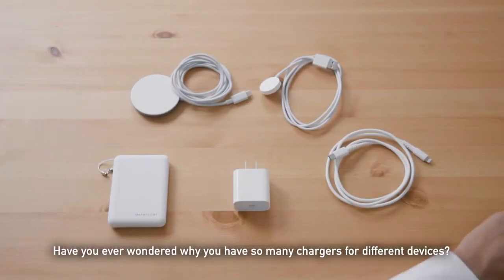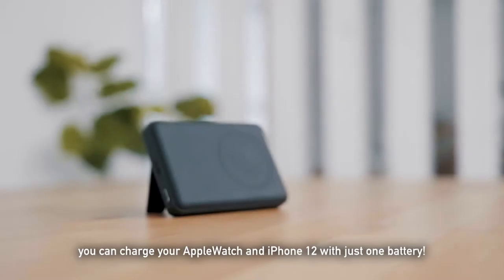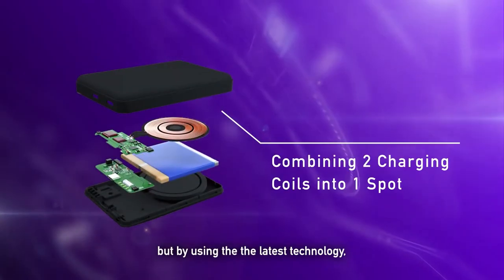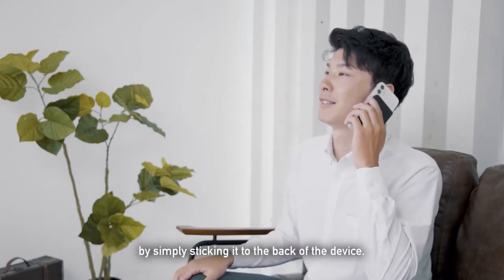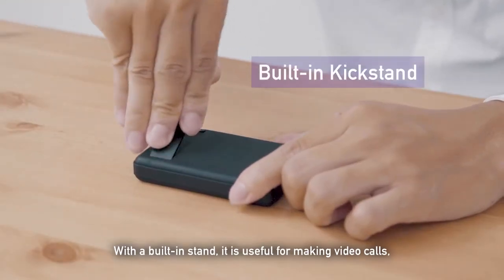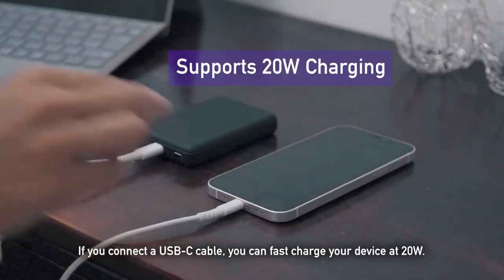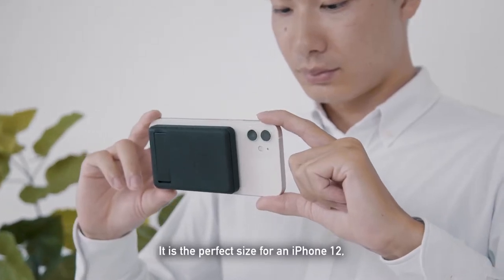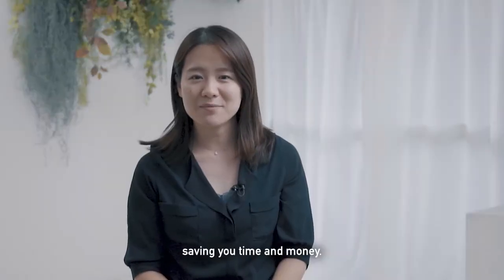| GADGET LUV | CIO: Apple Watch & MagSafe Compatible Power Bank ⚡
CIO: Apple Watch & MagSafe Compatible Power Bank ⚡
The World's First Power Bank with Two Wireless Charging Functions with PD 20W & Built-in Stand

| GADGET LUV |